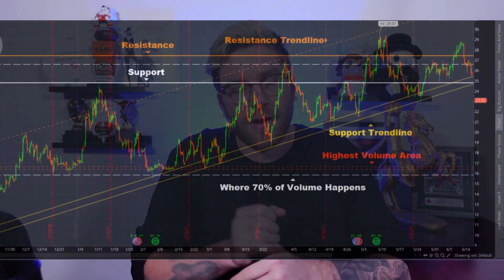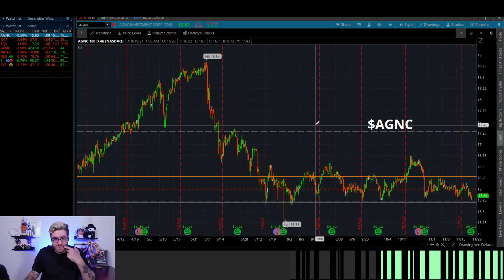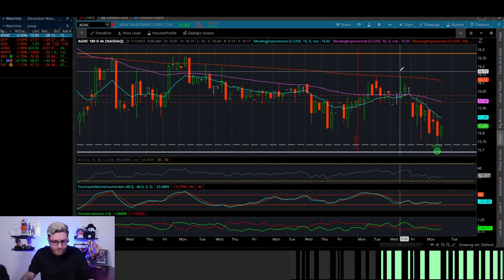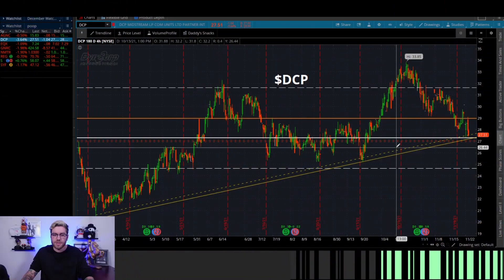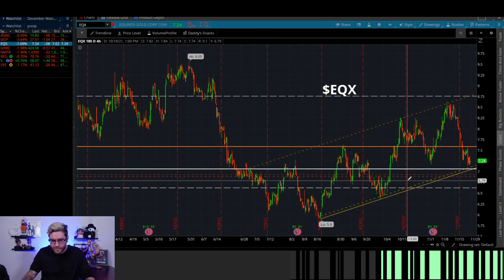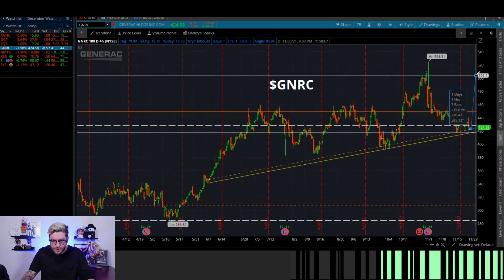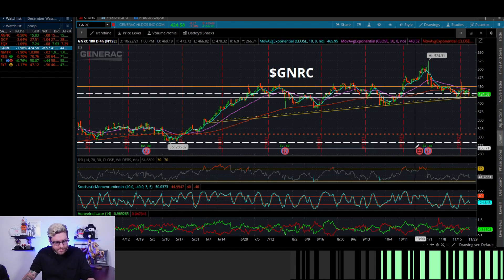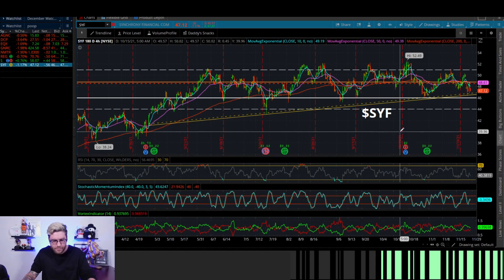Best Stocks To Buy NOW!!! November 30 and December 1!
📈☎️⚒ Evan’s Premium Discord IS FREE UNTIL 12/1!:
          Free trial if you join now! No charge until November 1st, if you quit
          before that you will not be charged, take advantage now!

🧾📊🗂Description of the Stocks Today:
$AGNC - Amazing dividend stock; with around a 1% payout a month at this price. Strong support, and has massive growth potential, love what I am seeing here.

$DCP  - New trend forming, but this has been forming for over a year. POC and support right here should be a great bounce area - love the potential.

$EQX  - This is another great higher low - higher high channel up forming. Right in value, old resistance being support, love it.

$GNRC - Absolute unit of a holdings company, it is forming a great ascending triangle here. Love the strength and potential here too.

$NMTR - amazing penny stock right at support. Bounces off a dollar and hits $1.30 like clockwork, amazing.

$REG  - A great channel up that is right into value here. Obvious earnings over reaction, and support is holding, love it.

$S    - A great new IPO that has formed a great higher low and trend here. This support is right here as well, absolute beauty.

$SYF  - An amazing $46 support bounce, but we also have great potential for this trend bounce here. Love the possibility here, love it.

⏲ ⏰ 🕰Time Stamps:
0:00 - Intro
1:59 - AGNC
5:27 - DCP
8:34 - EQX
10:53 - GNRC
12:54 - NMTR
14:31 - REG
16:23 - S
18:15 - SYF
20:14 - Outro